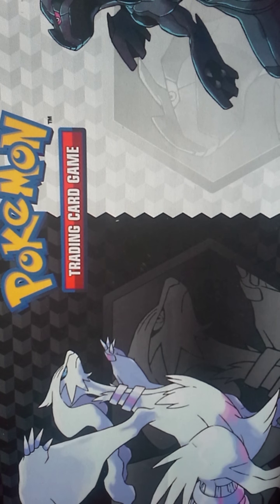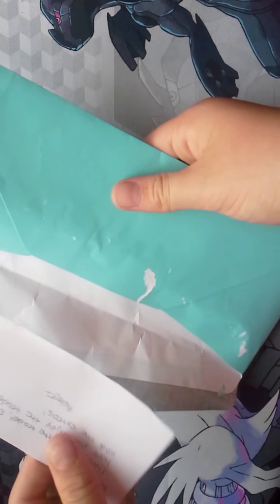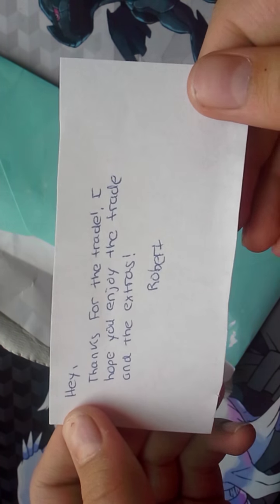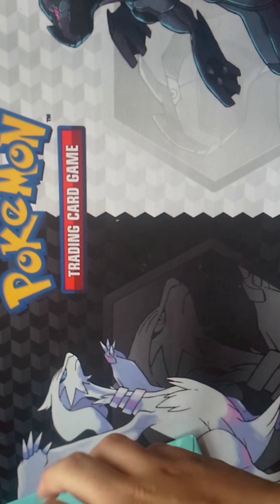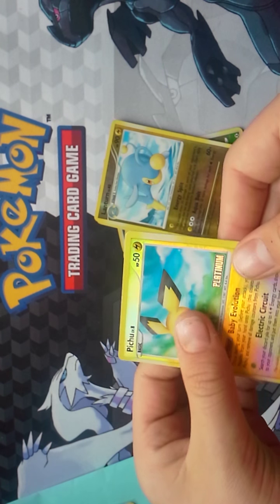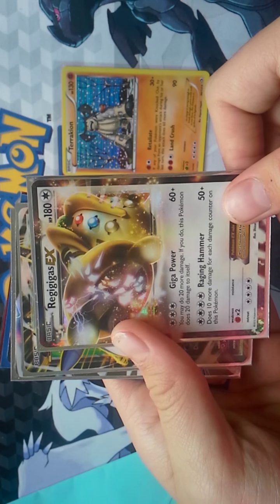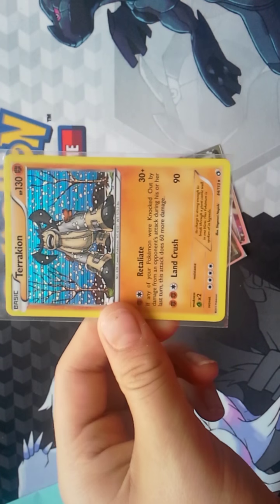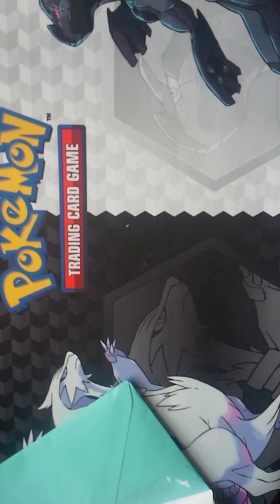TCBM 7&8-Poke TCG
Go check him out! Sorry for a side ways camera lol